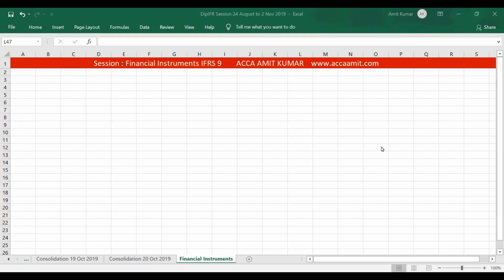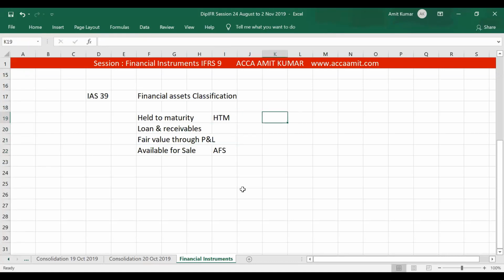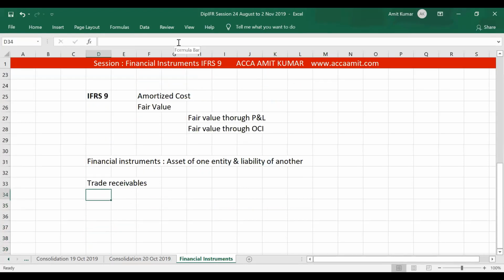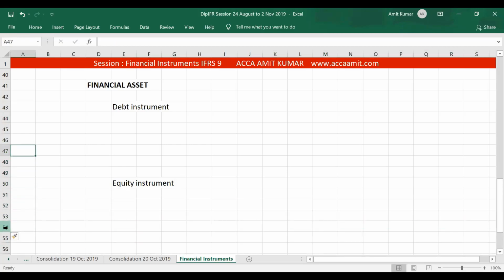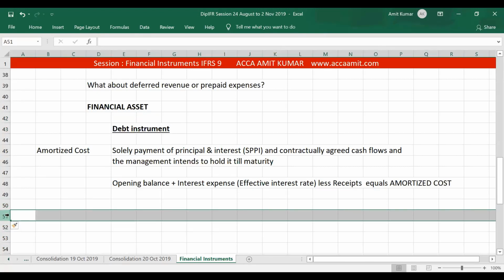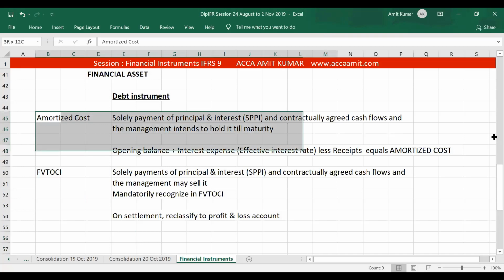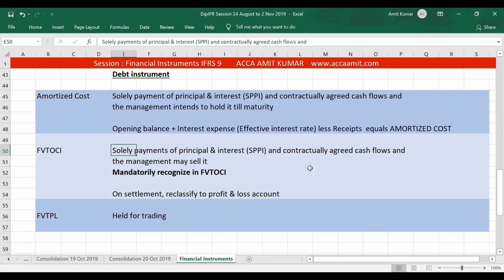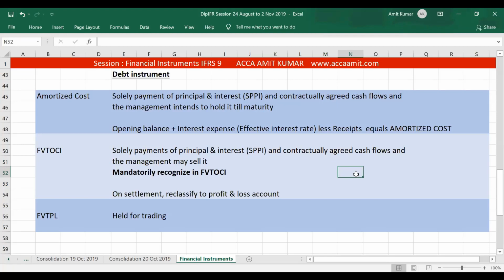44 Financial instruments- Financial assets-Debt-♛£₹$ 9-Ind AS 109